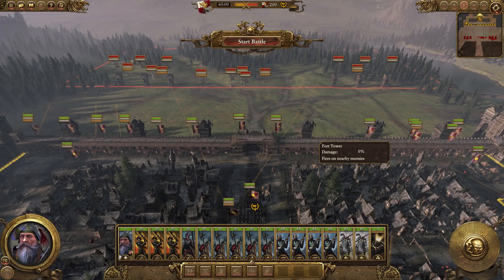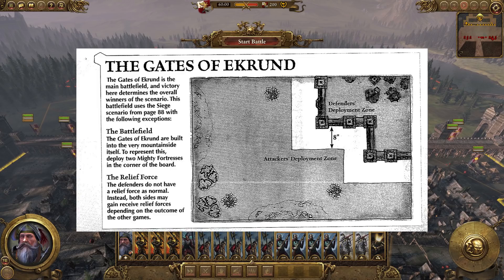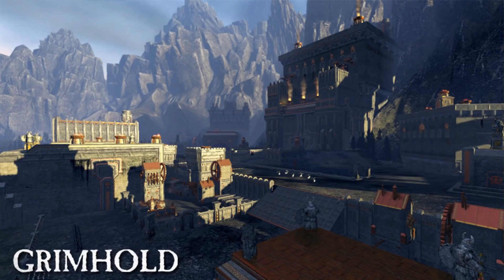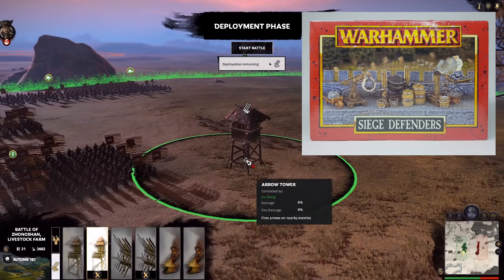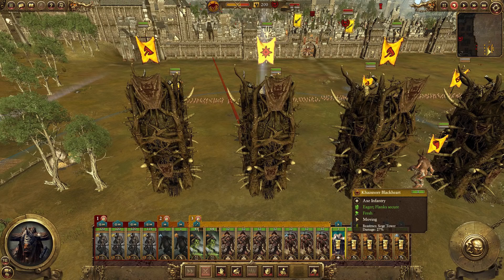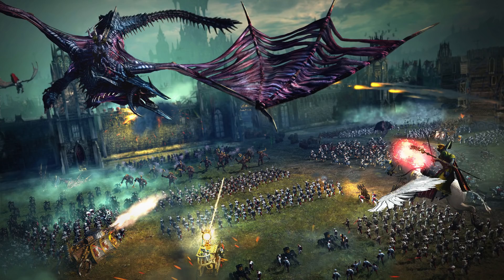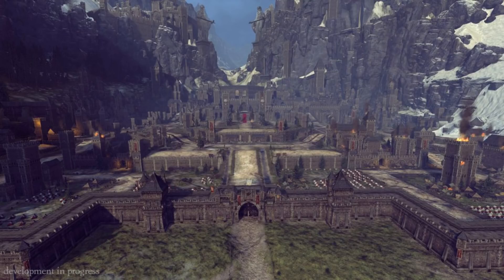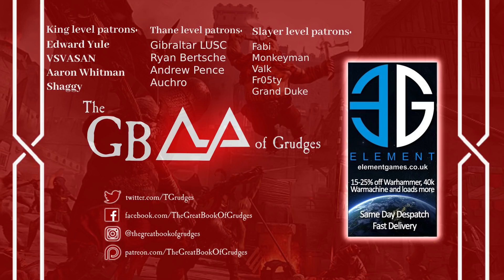What We Need In A SIEGE REWORK - Total War Warhammer 3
A small discussion regarding mechanics from former Total War games, how stuff can be improved in the current system and finally what can be brought in from the old tabletop sieges

THE3476